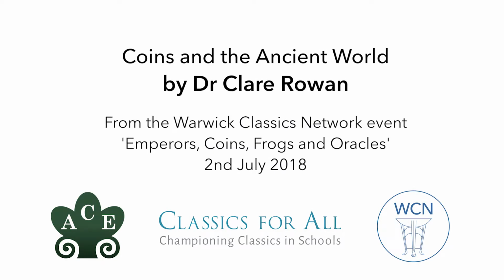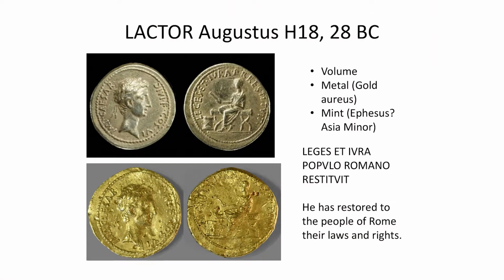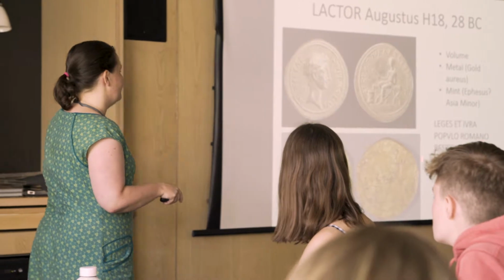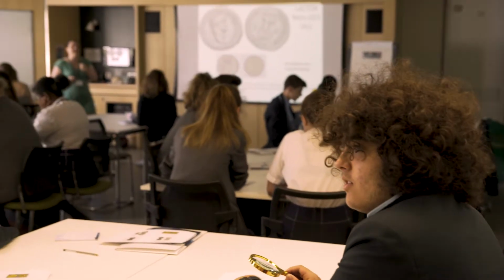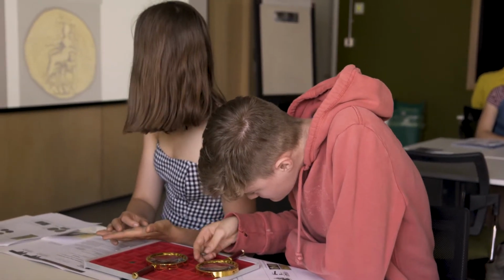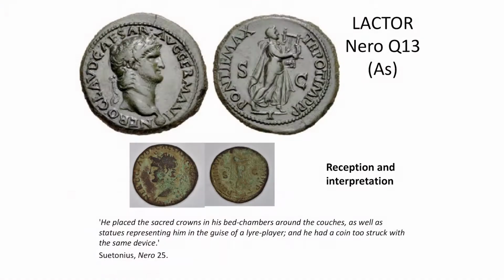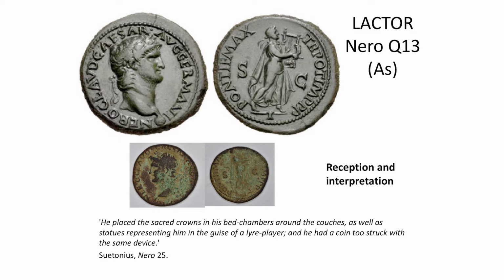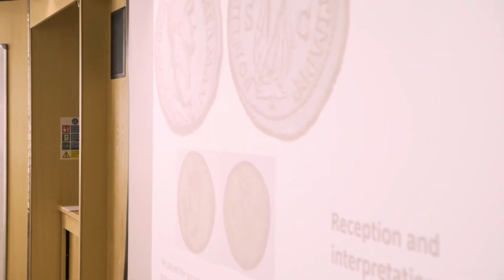'Coins and the Ancient World' - Dr Clare Rowan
Dr Clare Rowan introduces us to the world of ancient numismatics. Filmed at Warwick Classics Network launch event 'Emperors, Coins, Frogs and Oracles' 2nd July 2018.